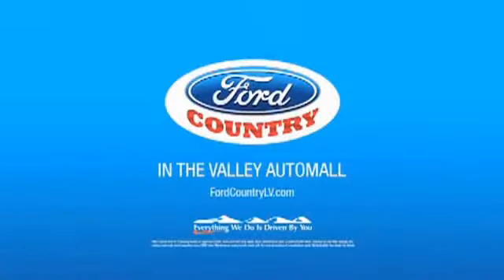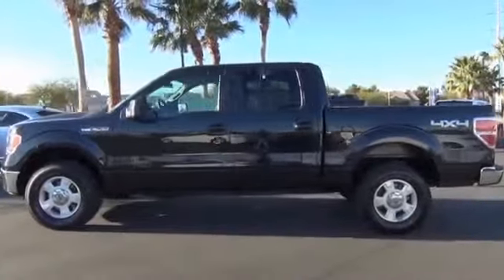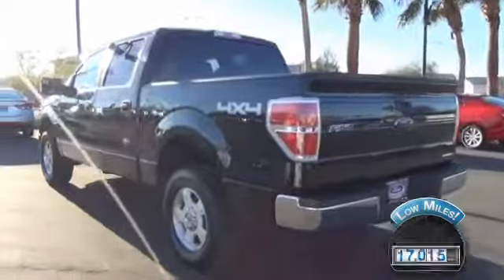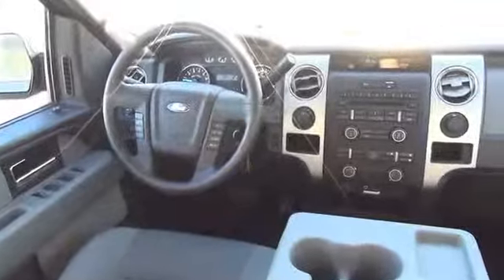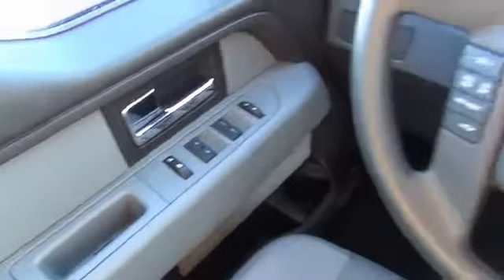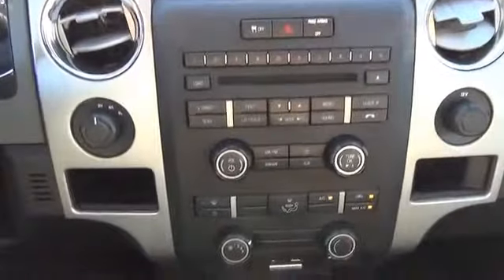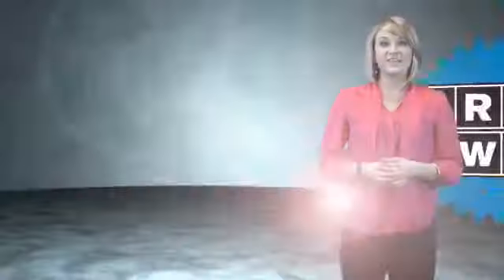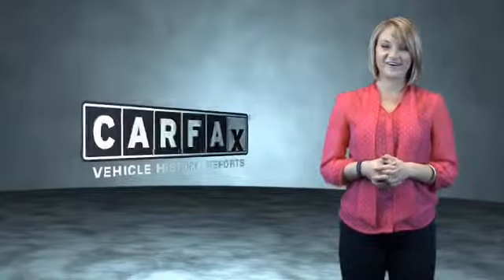2014 Ford F-150 P7846 - Henderson NV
Year: 2014
Make: Ford
Model: F-150
Trim: XLT
Engine: 5.0 liter 8 cylinder 4WD
Transmission: Automatic
Color:
Mileage: 17015
Address:
VIN:1FTFW1EF5EKD53504